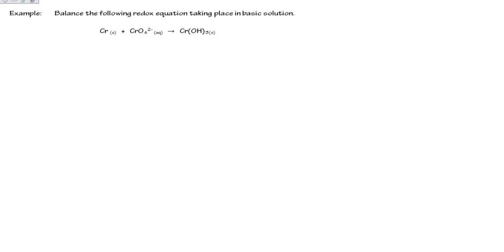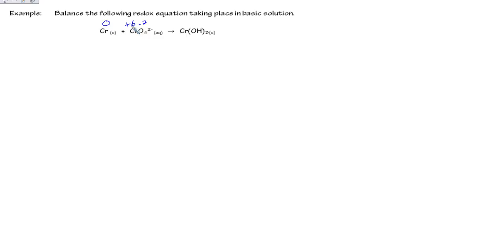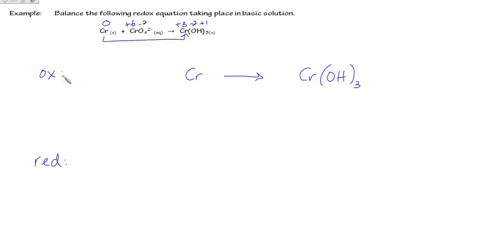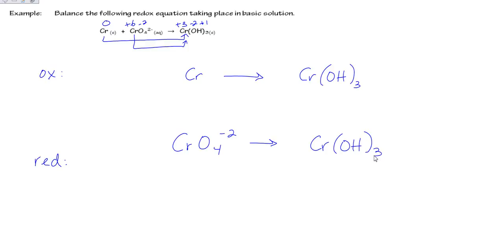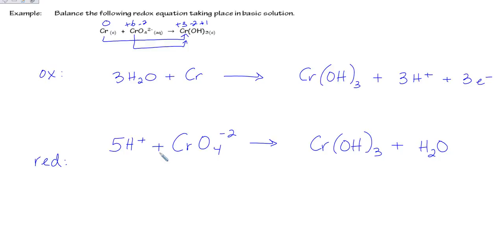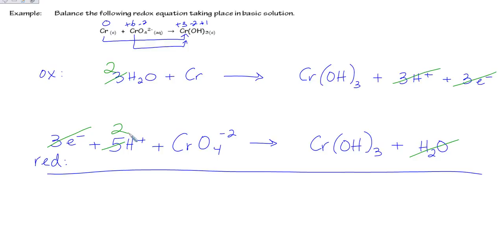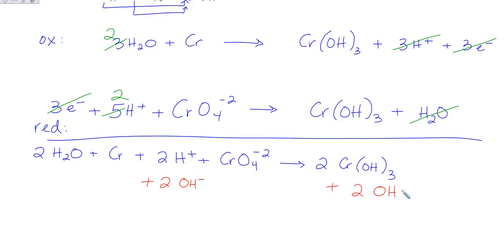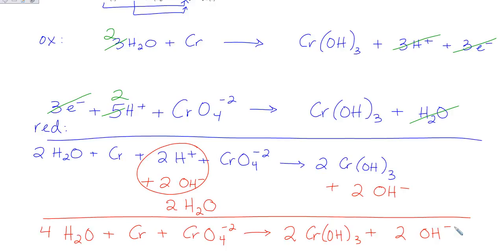Basic Redox Continued